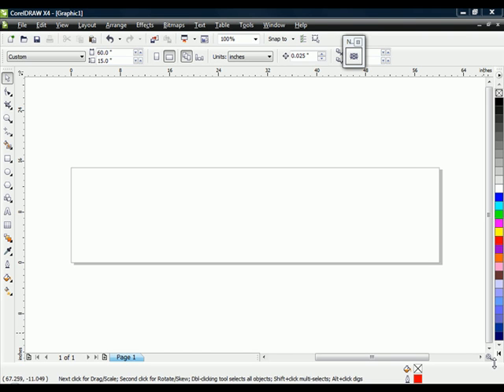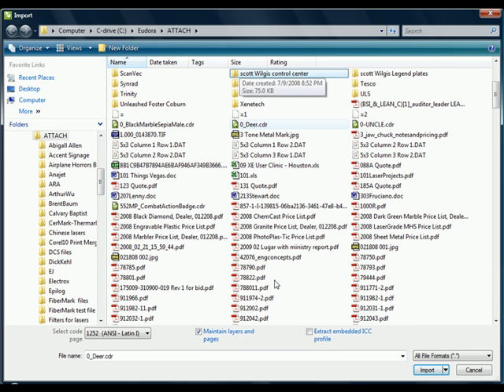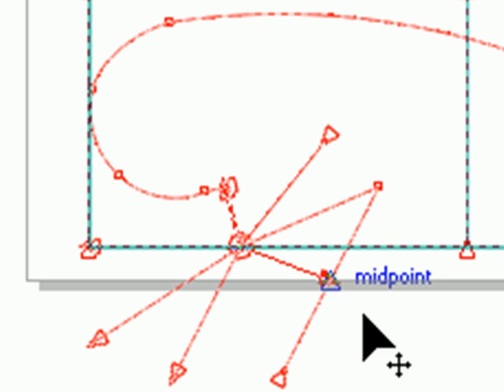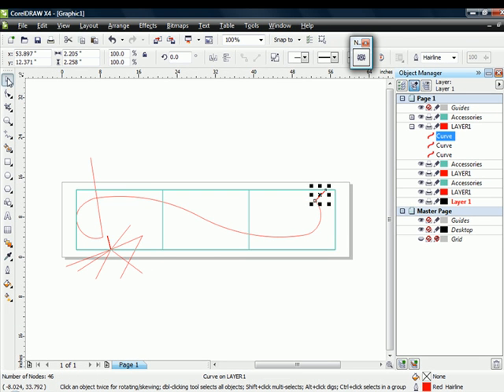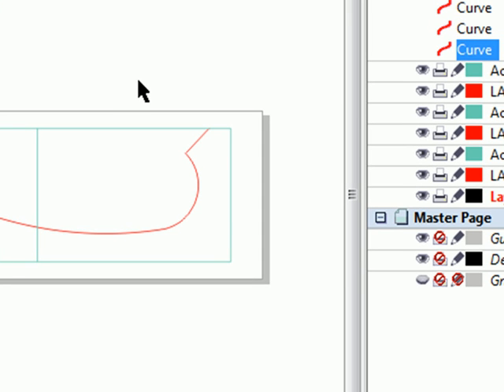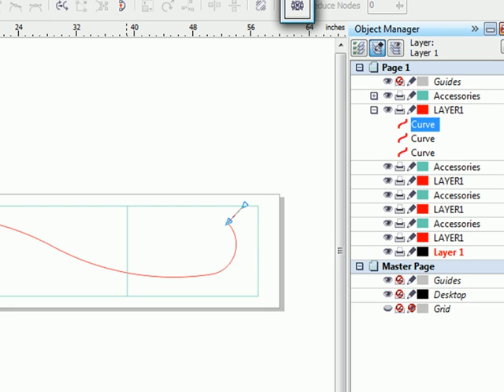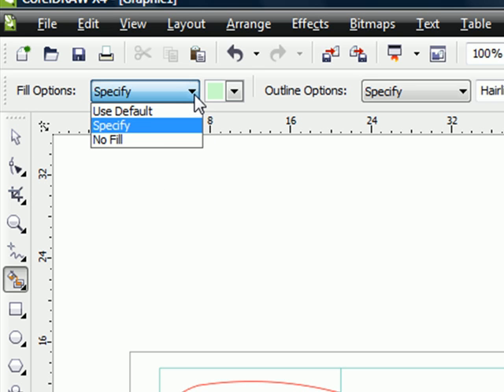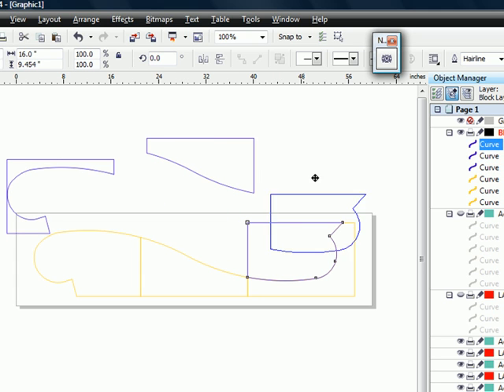AutoCAD into CorelDRAW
This tutorial illustrates a common problem bringing aCADD files into CorelDRAW.  Key point is:  Auto-Reduce nodes.  Final output for laser engraving.